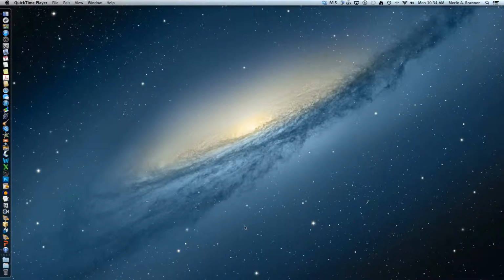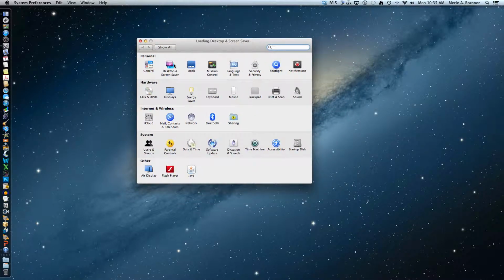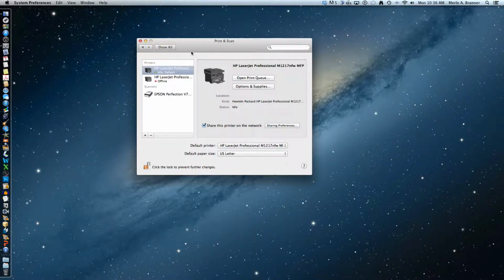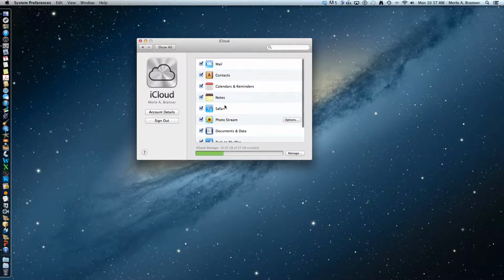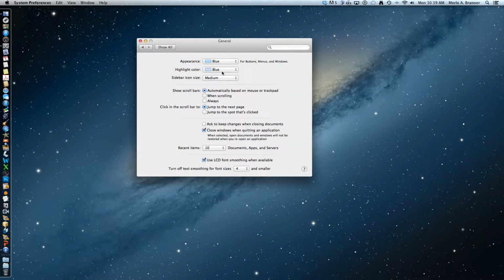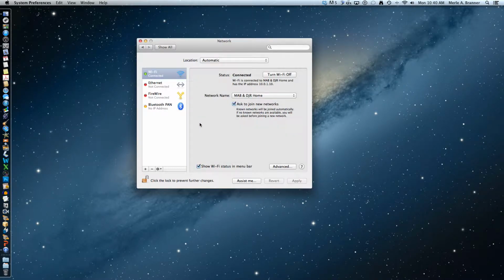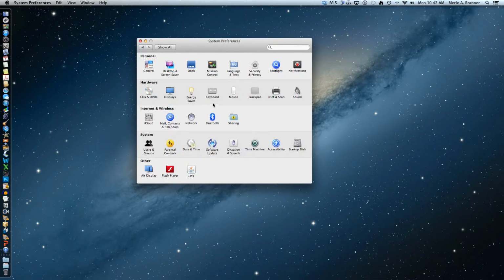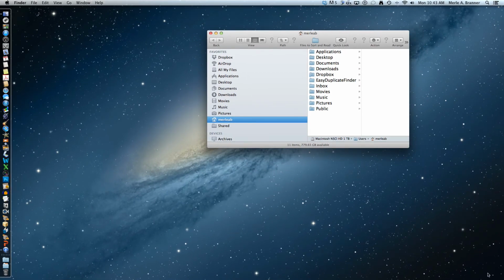02 Basic Introduction to Macintosh Mountain Lion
This is the second basic Introduction to the Macintosh (Mountain Lion).